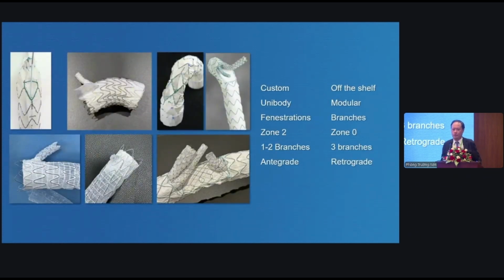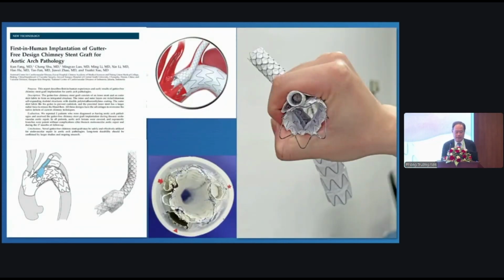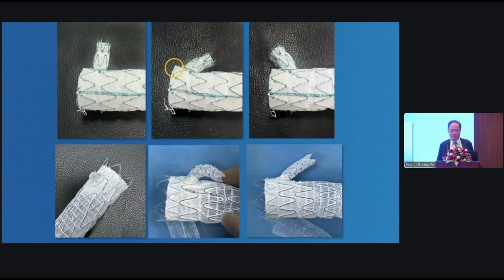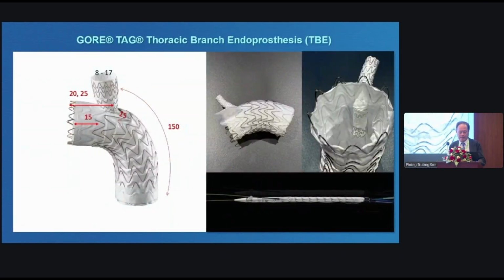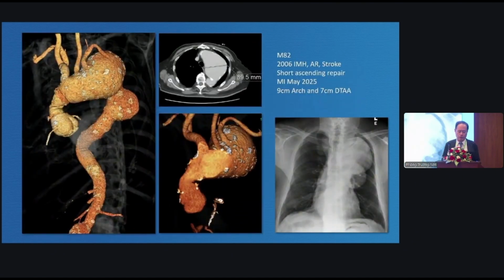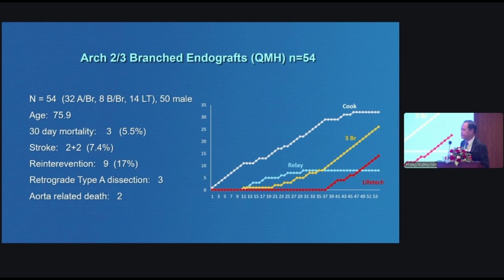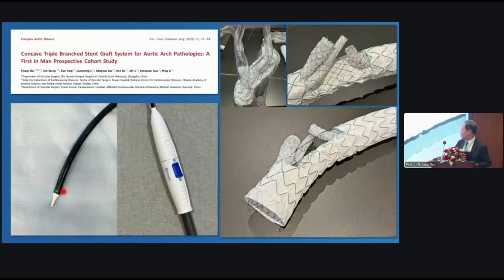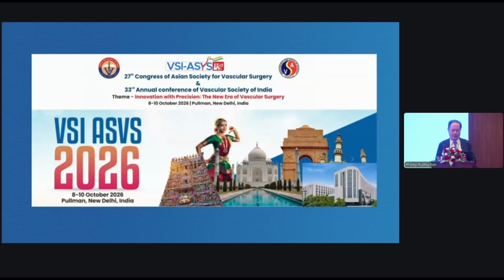Stephen Cheng - Evolution of Endovascular Treatment in the Aortic Arch